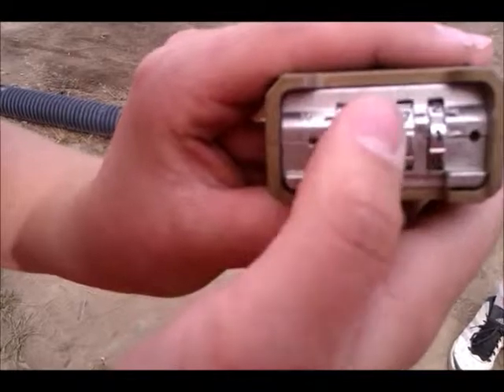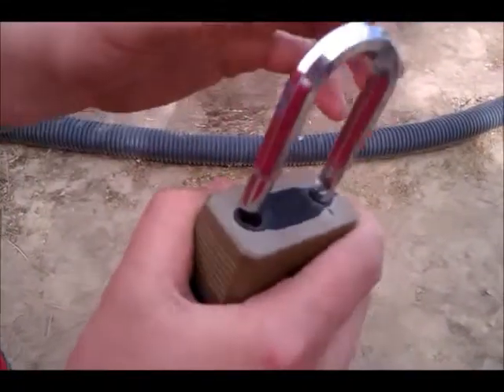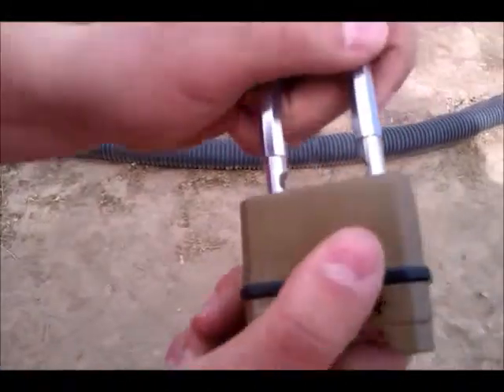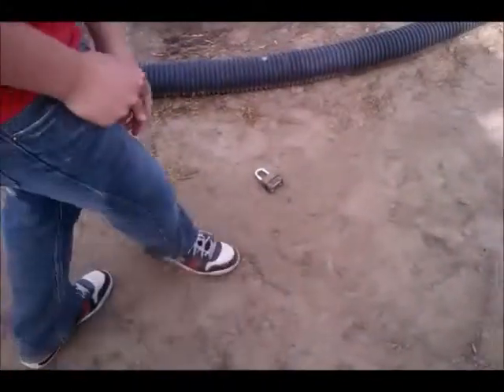How To: Open a Combination lock Xtreme R/C Club of Walla Walla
Some of our members have had difficluty opening our combo lock so here is a video on how to open it. The code has been set to "0000" for the purpose of this video